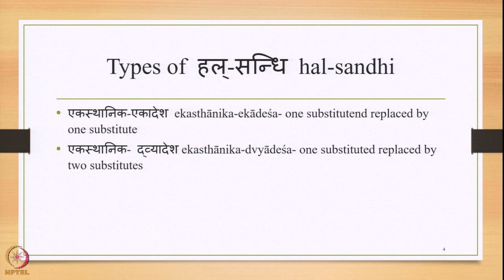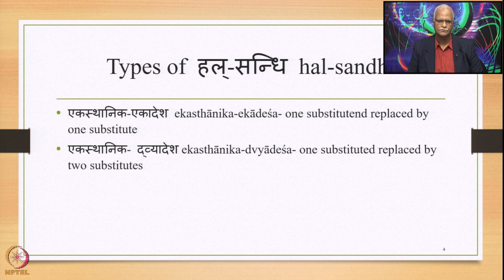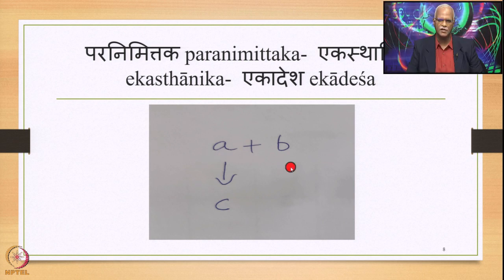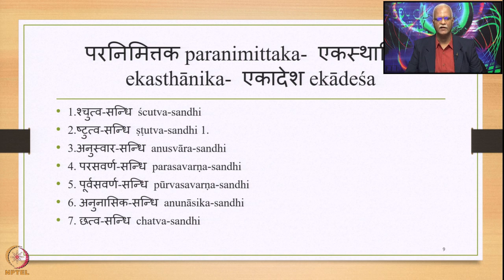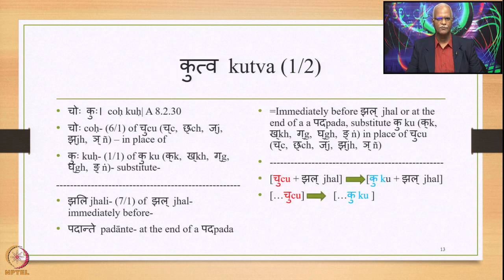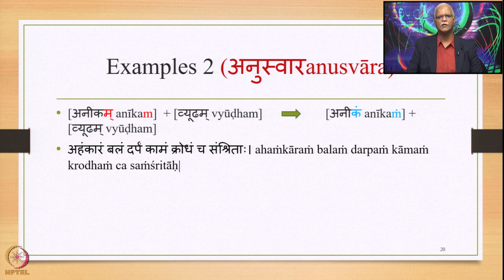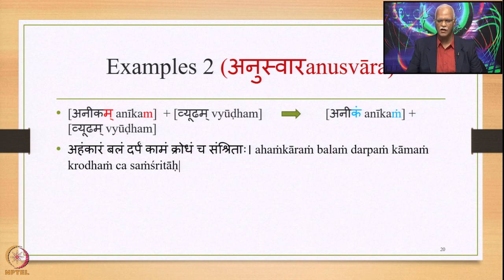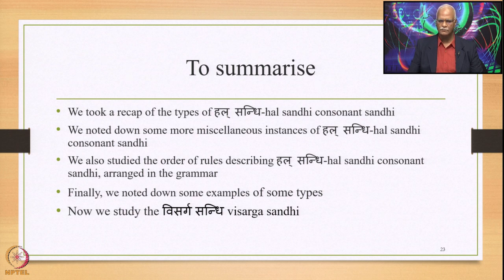Week 10: Lecture 50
Week 10: Lecture 50: हल्सन्धि-hal sandhi- consonant sandhi- A Recap